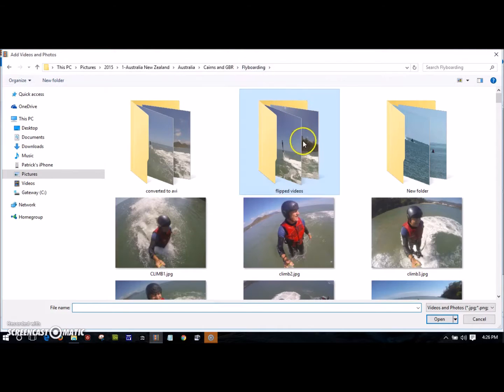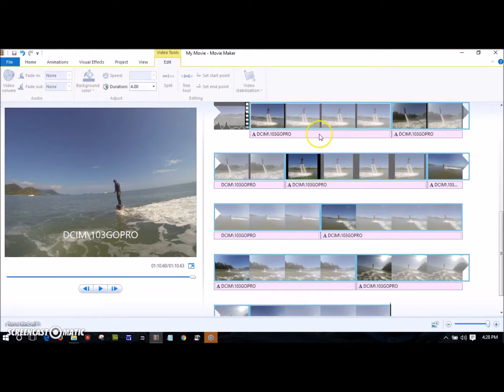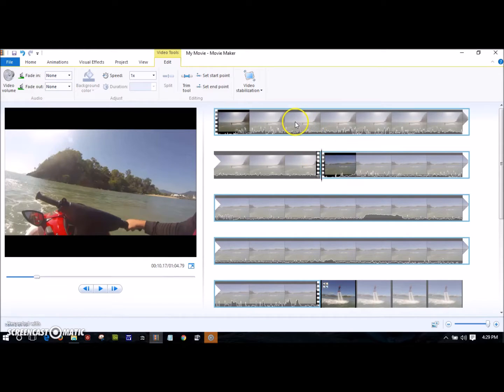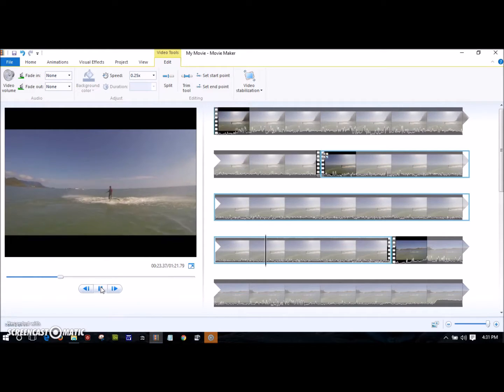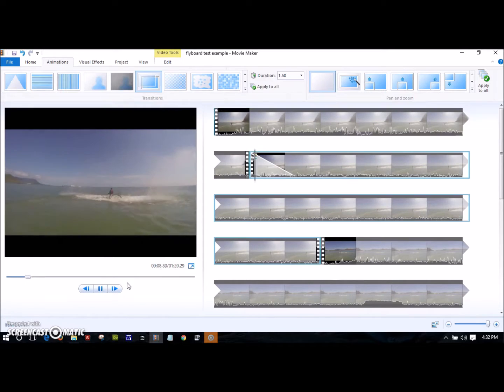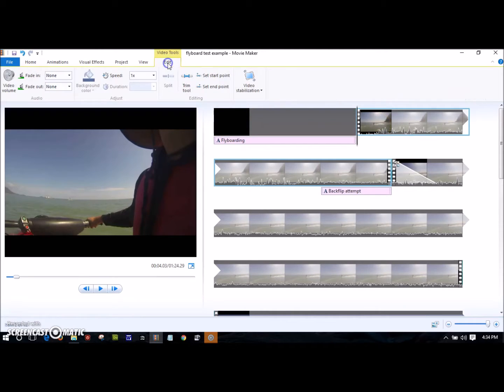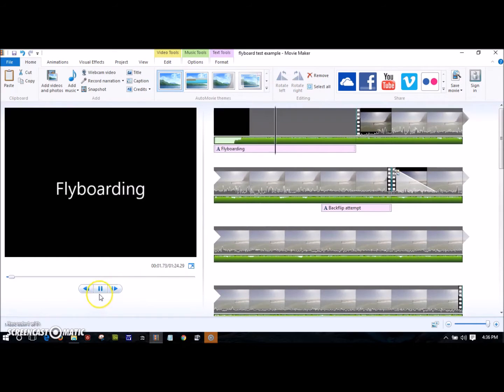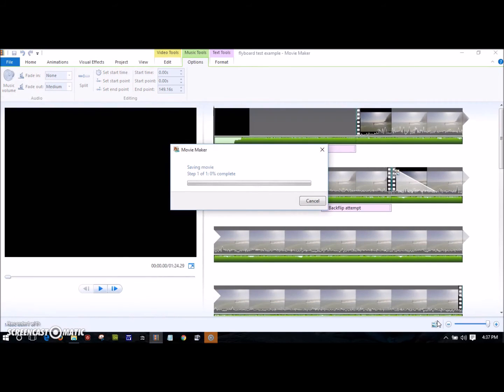How to Make a Movie with Windows Live Movie Maker - GoldenYearsGeek.com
The GoldenYearsGeek has had numerous requests to demonstrate how to create a video.  Here's a step by step tutorial explaining how to use Windows Live Move Maker.